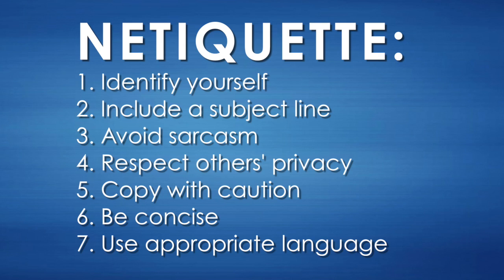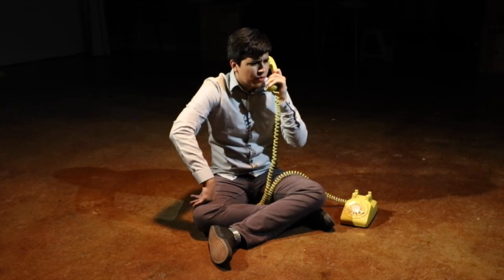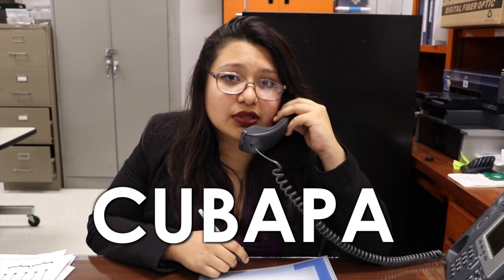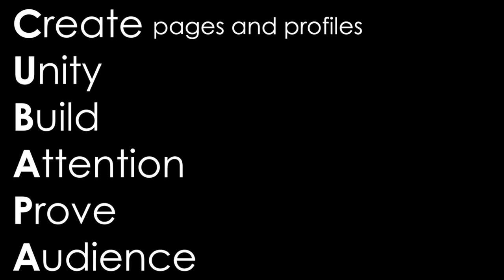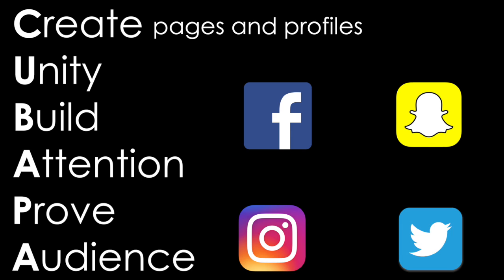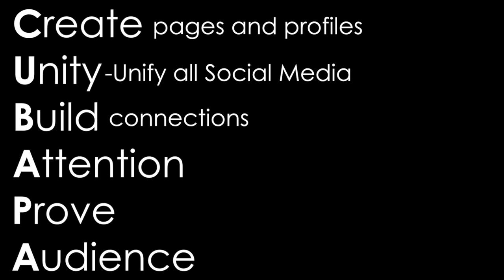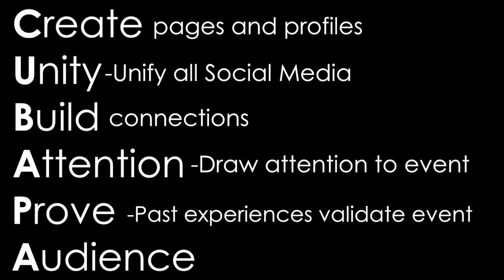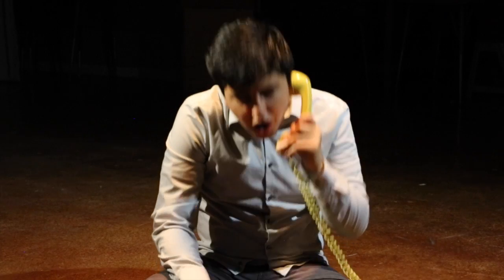02-1193 BPA V02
BPA Virtual Multimedia & Promotion Team
2nd place National BPA competition